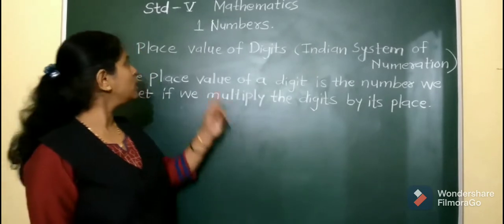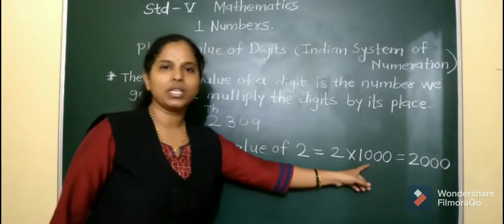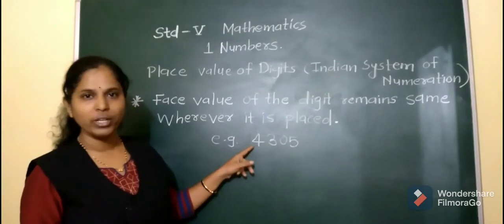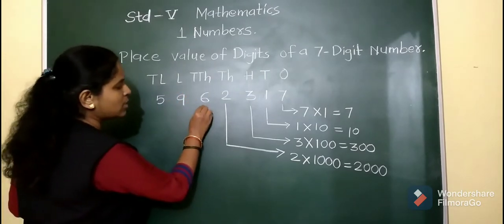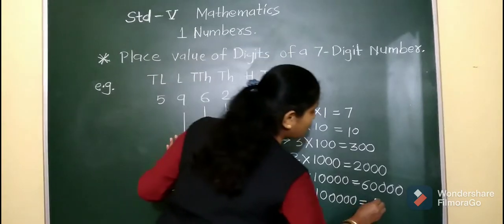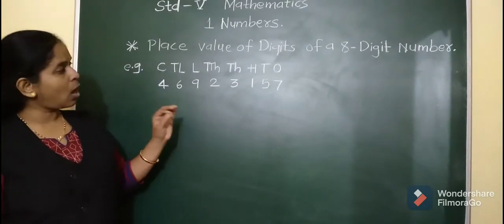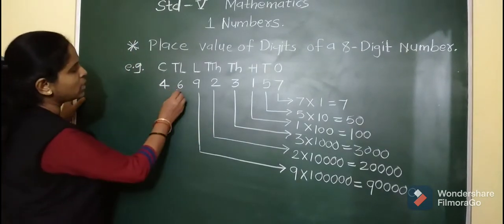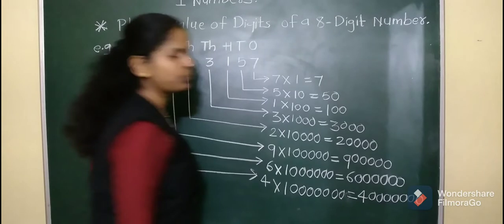Class V Numbers part 2